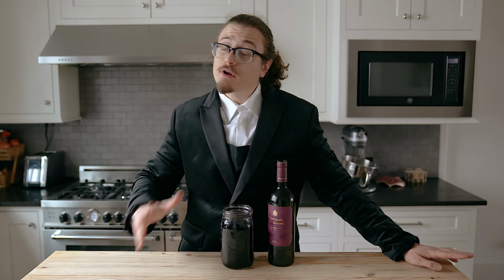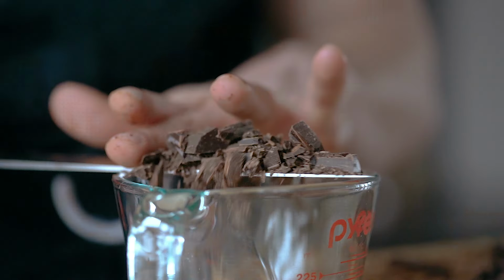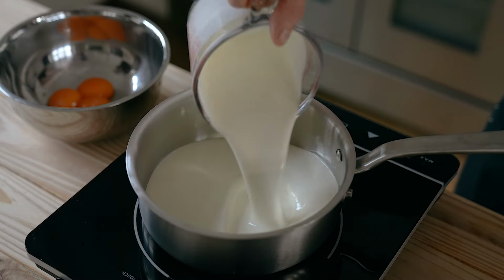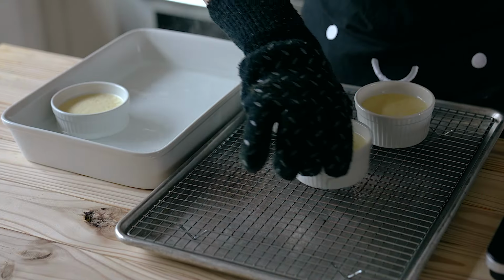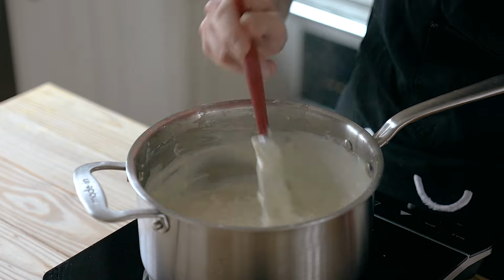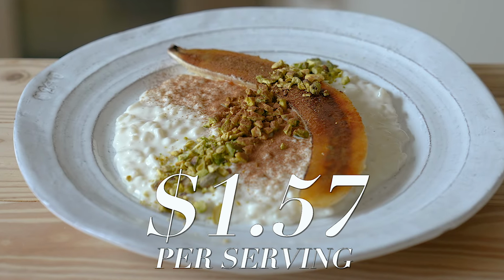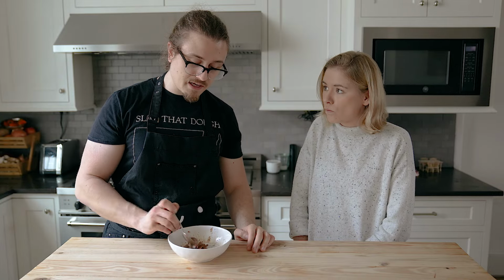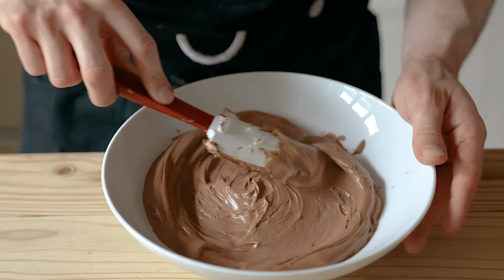4 Dollar Date Night Desserts (3 ways) | But Cheaper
On Valentines Day, or any date for that matter, you're wining and dining your significant other to a very expensive meal. Although those budget busters can be delicious, how about we make those same boujee desserts... but cheaper?